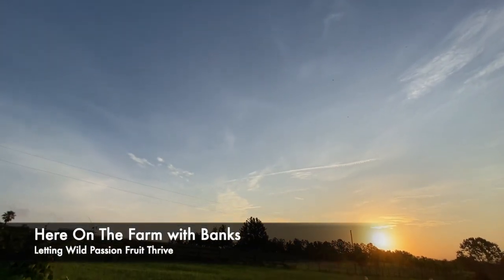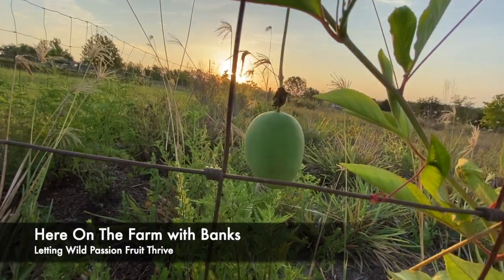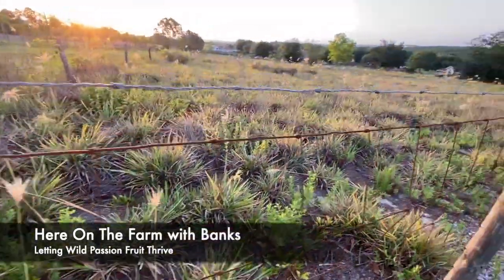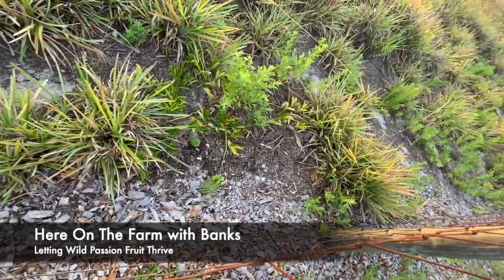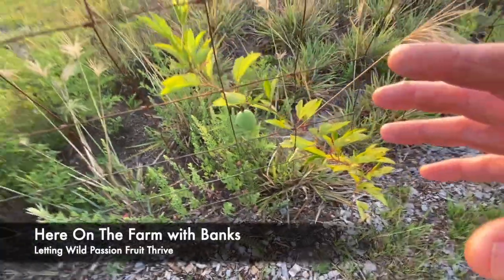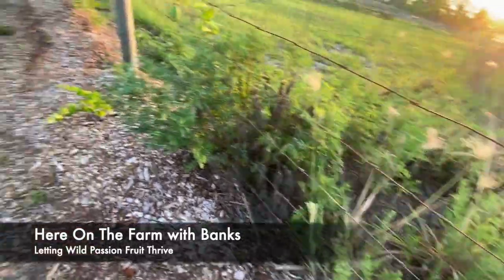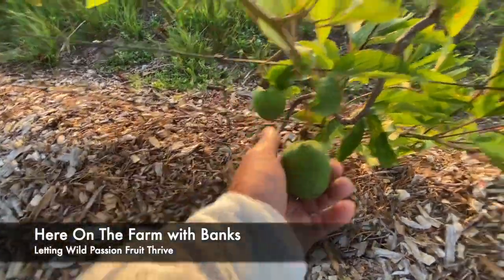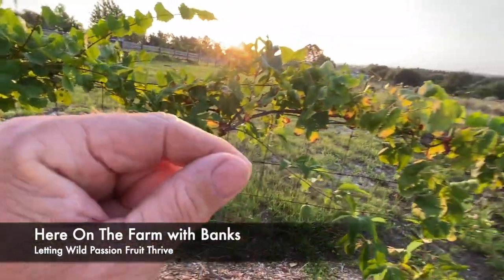How Wild Passion Fruit Grows in Florida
Yes, wild passion fruit grows everywhere, if you let it.